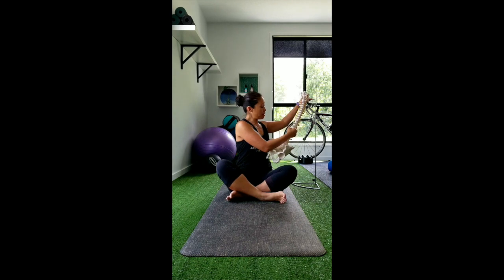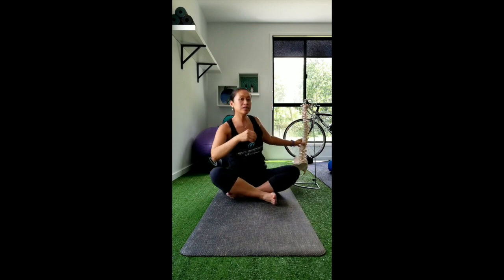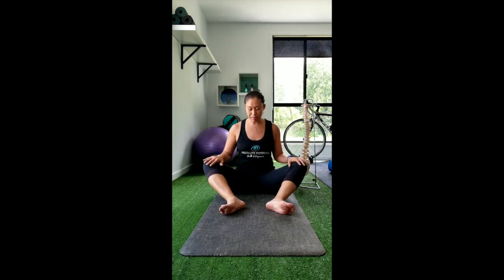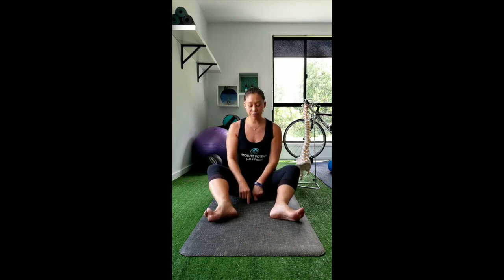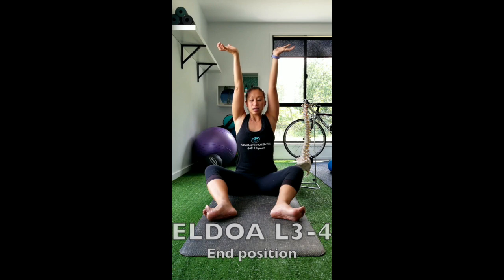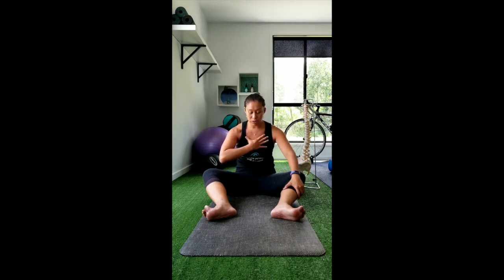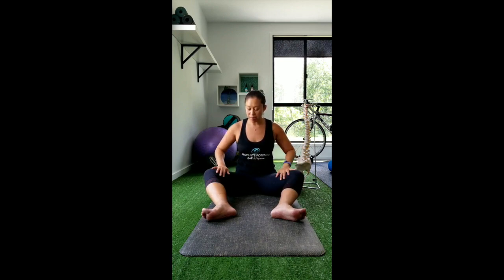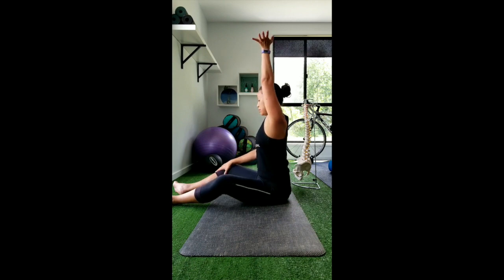ELDOA for L3-4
This video goes through the L3-4 ELDOA.

Timestamp to go directly to the exercise: 01:05

Based on work by renowned doctor, osteopath and physiotherapist Dr Guy Voyer, ELDOA means longitudinal osteo-articular decoaptation or decompression. These techniques work by creating myofascial tension to fixate the lower joint segment while the upper one is mobilised creating an extremely specific decompression or opening at the targeted joint.

Absolute Potential Health & Performance is a one-of-a-kind, boutique wellness studio in the heart of Mons on the Sunshine Coast, Australia. Founder Sissy Taufika is a physiotherapist, nutritionist, C.H.E.K Practitioner and Holistic Life Coach who is passionate about using an integrated holistic & science-based approach to helping families feel stronger, happier and healthier.